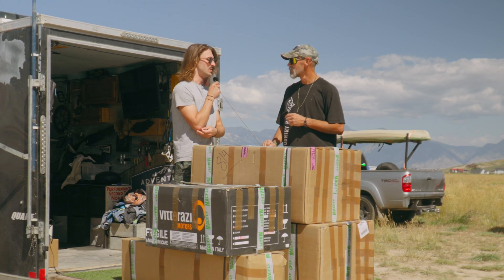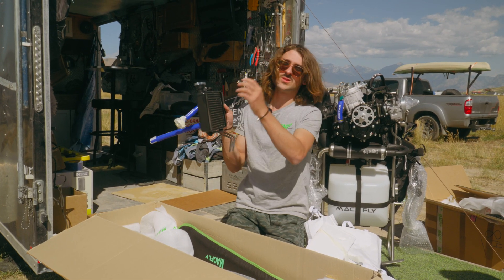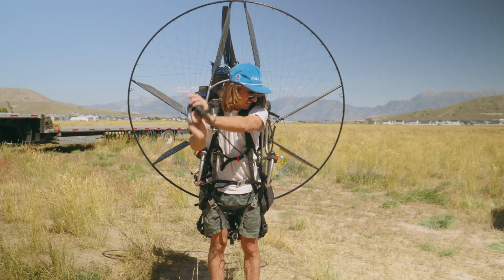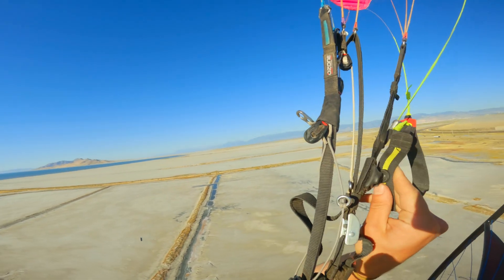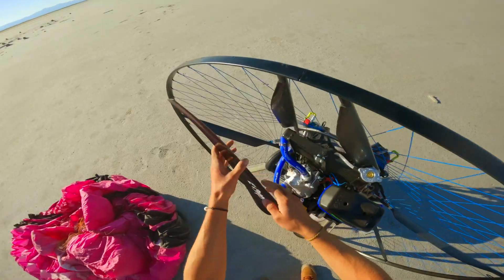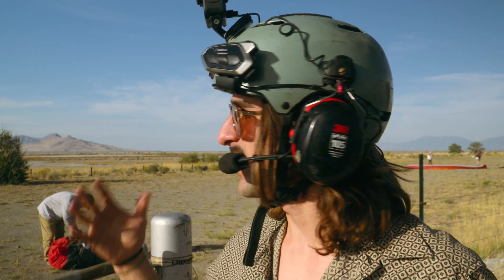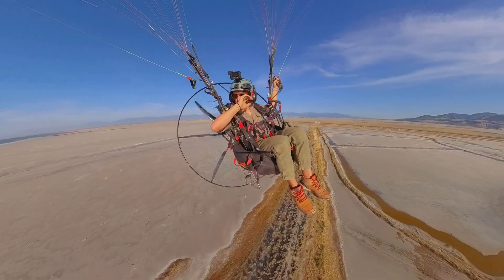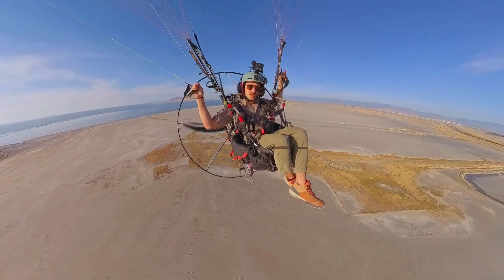This Motor Gives me the SAME Thrust to Weight Ratio as a F-35 Fighter Jet...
First time seeing a paramotor? Wondering how to fly one yourself?
Our school is one of the primer paramotor training and equipment retailers in the country.